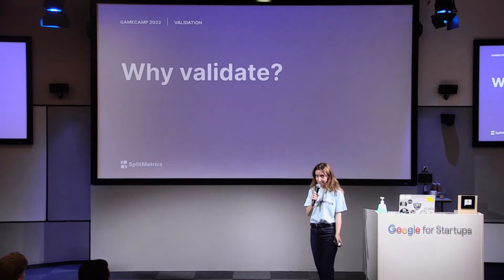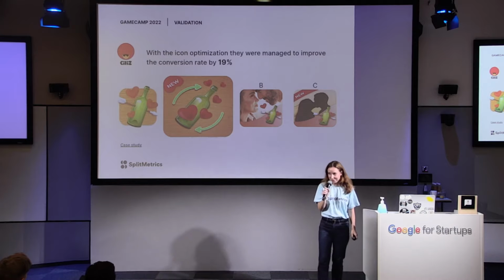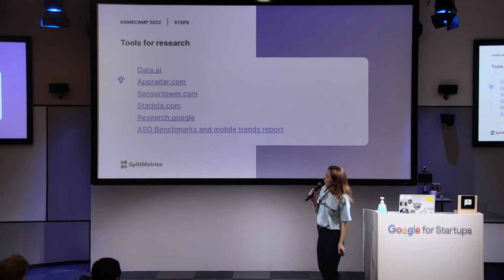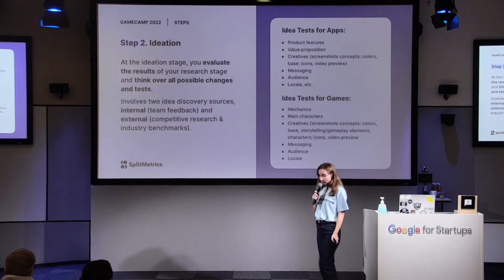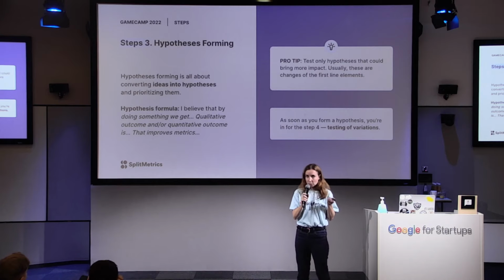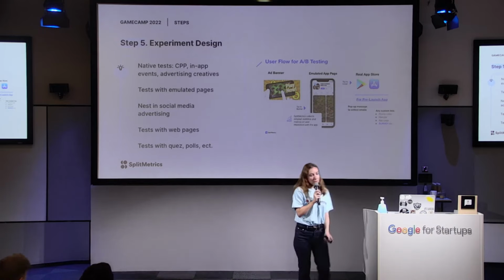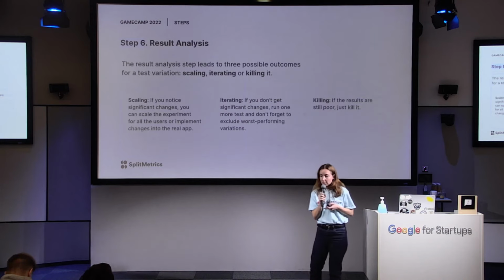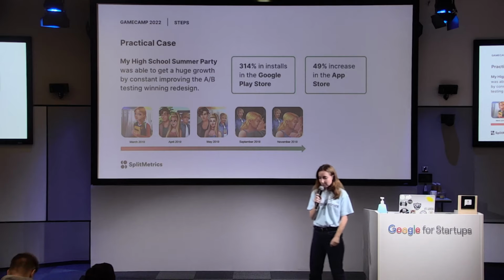GameCamp: How to validate your mobile game idea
How to validate your mobile game idea: A/B testing loop

Nadia Nazarova - Head of Product, SplitMetrics

Testing game through its assets before adding new features, before launch or even before its development. Insights on how to test your target audience, go-to-market strategy, characters.